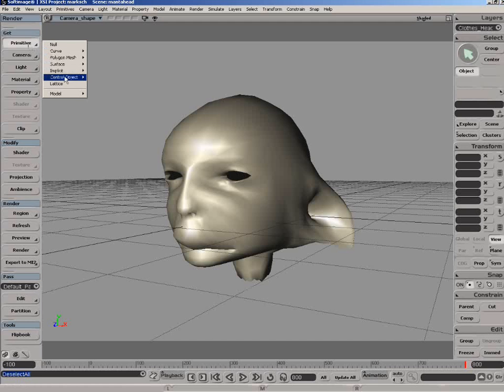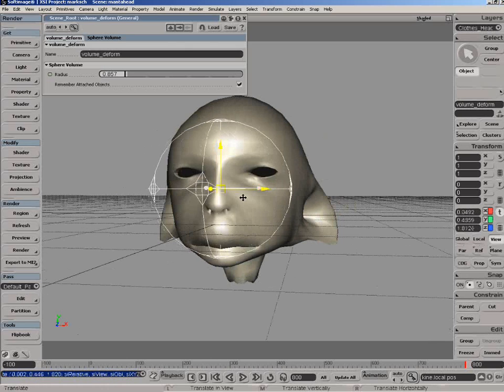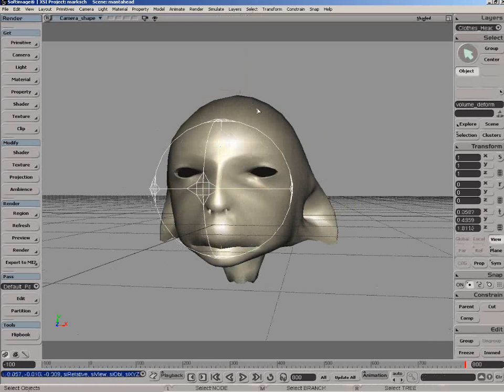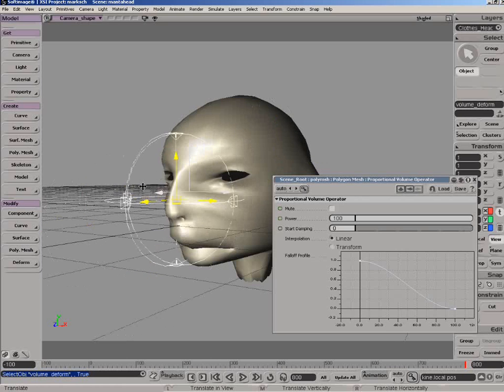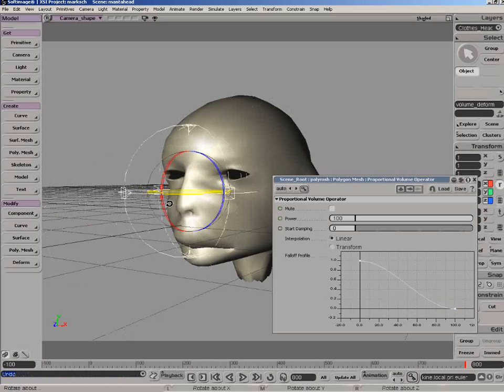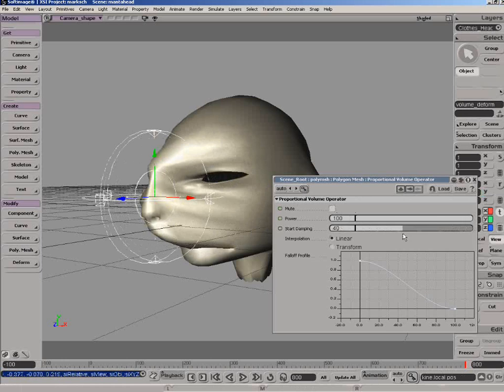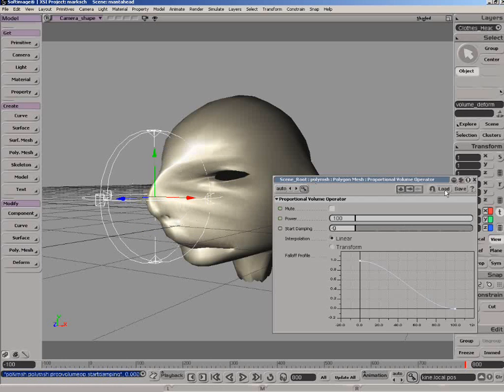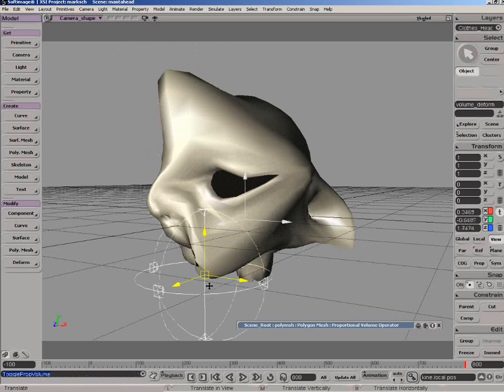Volume Deform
Volume deform control object. [v2.0]